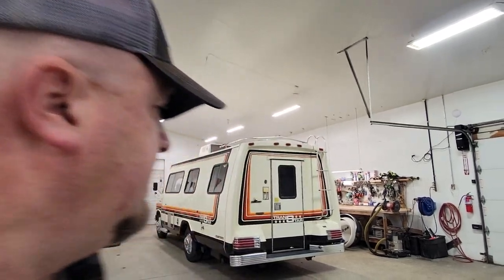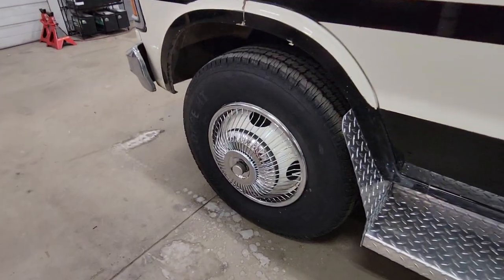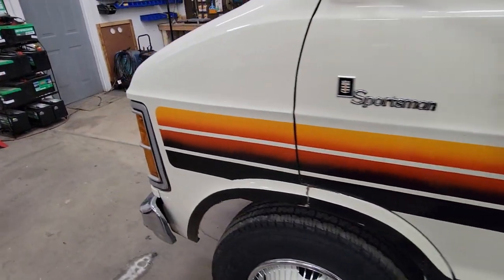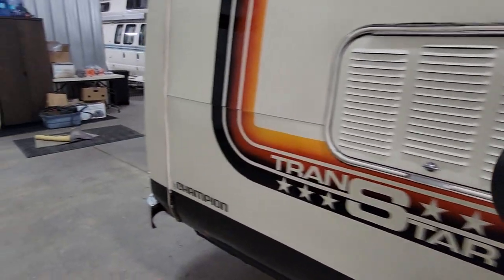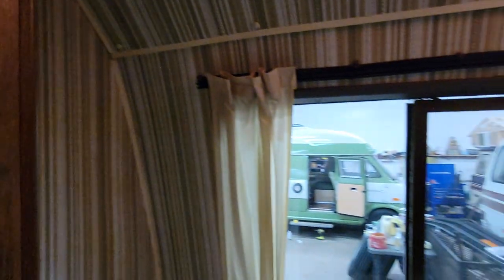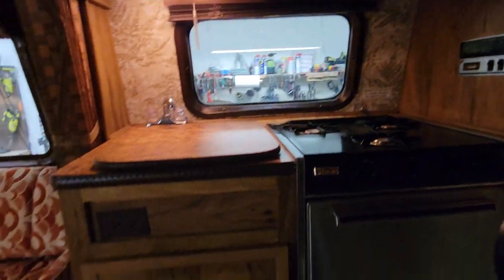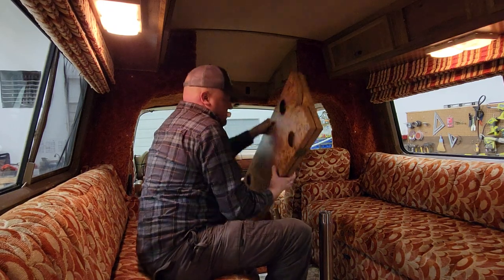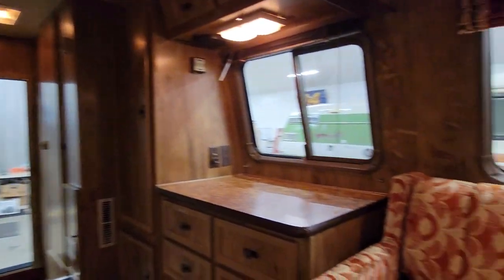1980 Dodge Champion Trans Star Class B+ Camper Van.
This Beautiful Original Vintage Unit is going up for a 5 Day Ebay Auction staring tonight, 12/28/2021.
You can also see over 60 pics on our